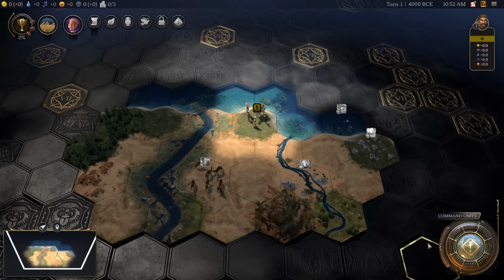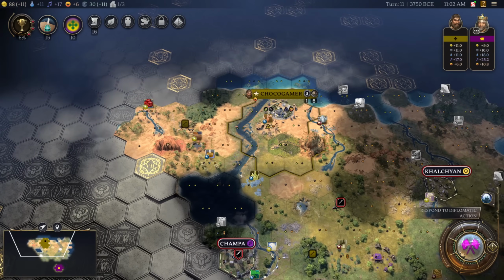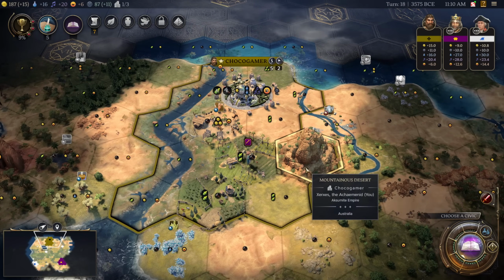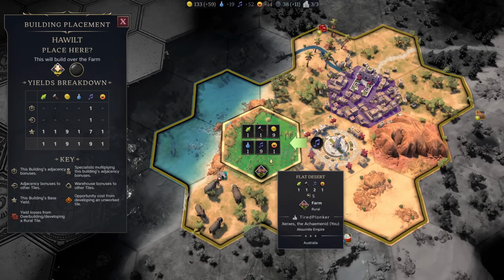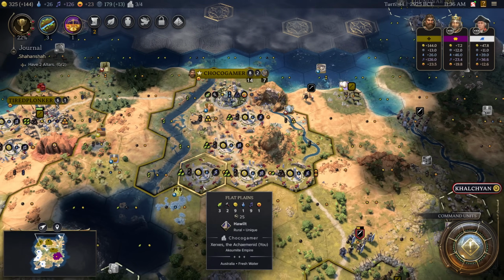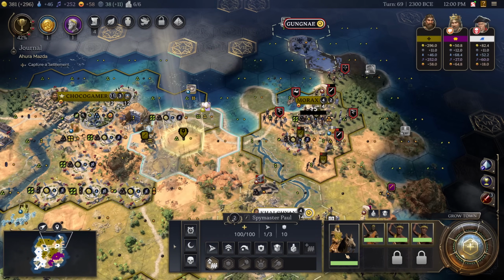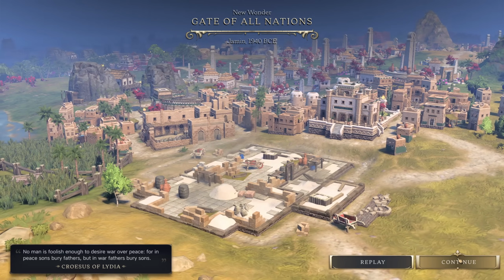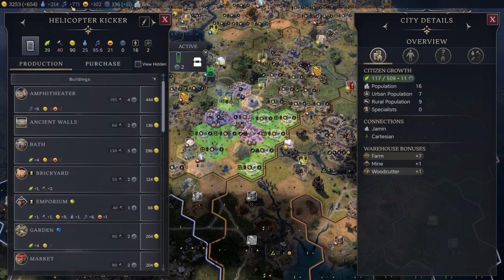Civ 7 | GAMEBREAKING Big Yields – You’ve Been Warned!!! (Deity Xerxes Civilization VII)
Today we’re playing a rather amazing age of Deity Civ 7! I’ll be taking you through the game with the master of rural yields and mighty unique improvements – Achaemenid Xerxes!!!
This run is all about creating Hawlits and other unique improvements with amazing, silly, special yields. We have mementos, wonders and attributes (as well as some other tricks) to create a game shattering buildset that magics yields seemingly from nowhere. How effective will it be? Only time will tell!!! Get ready to HUZZAH as I show off full, extended gameplay in this deity civ 7 playthrough!

00:00 – Hello & Welcome! Game Explain
01:33 - Turn 1
04:53 - Why Am I So Excited? Abilities & Mementos
09:01 - The Answer Is VERY Over The Top
13:00 - A WASTE Of Resources!
16:56 - A New City For Me!
21:02 - Spoilers, I Forgot
24:57 - Not My Precious Hawlits?!
28:55 - The Seto Kaiba Retort